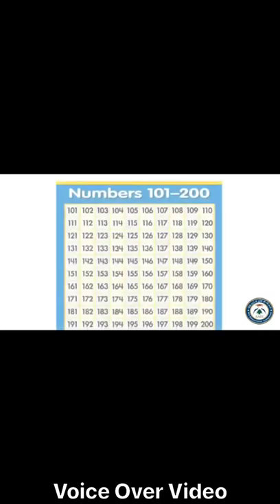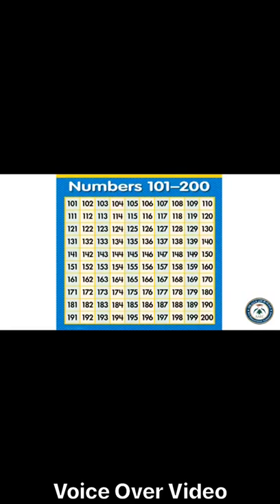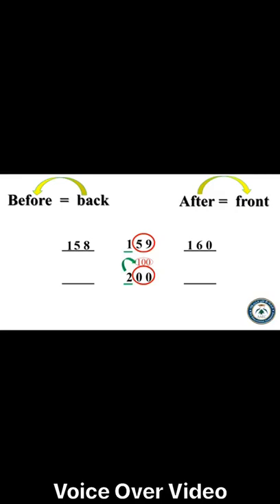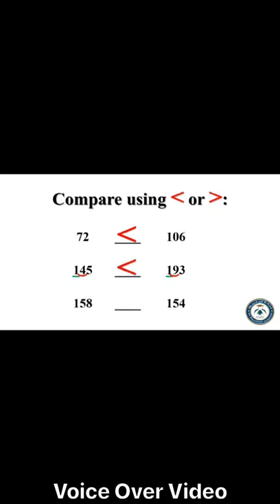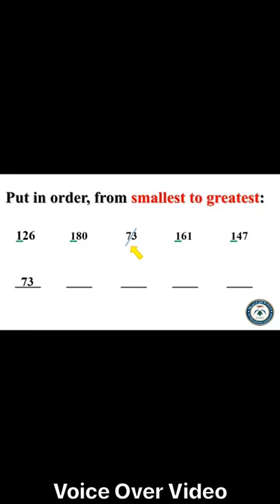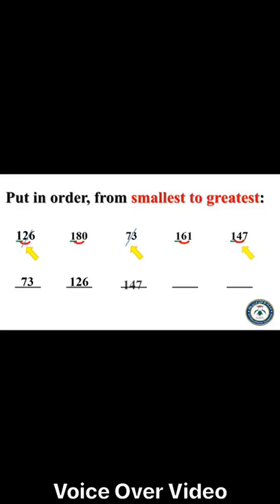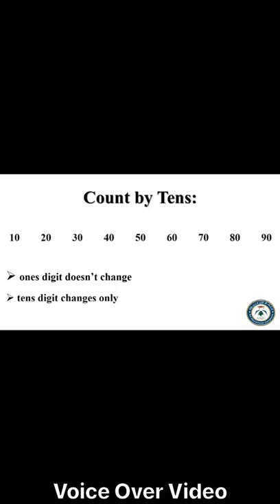Math - Hundreds - GR2